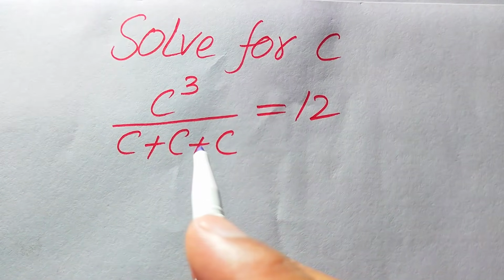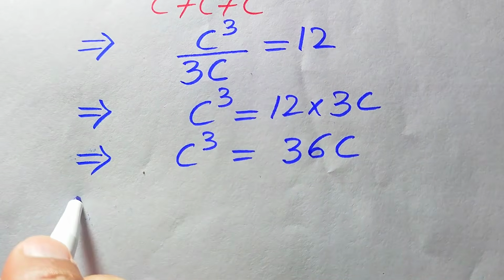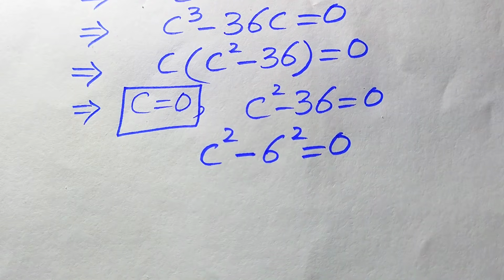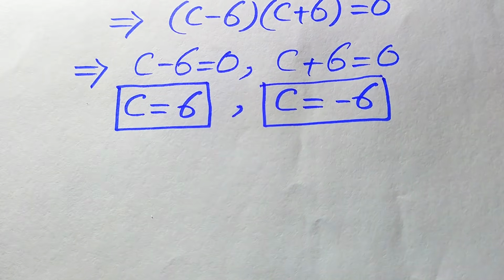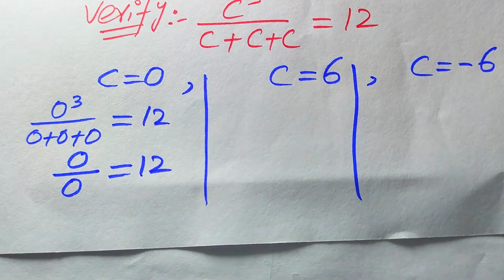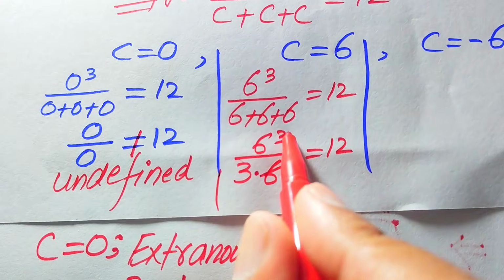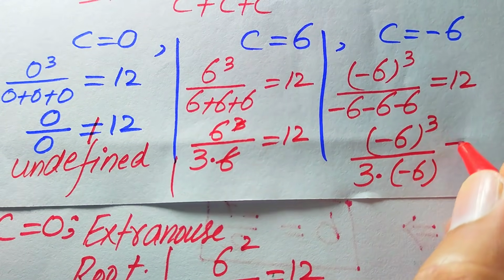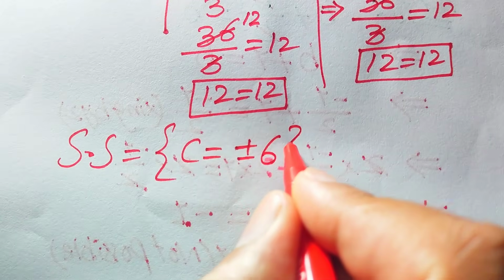Solving a 'Harvard' University entrance exam |Find C?